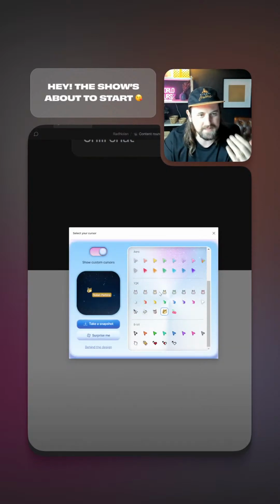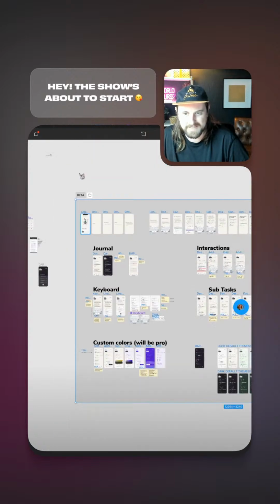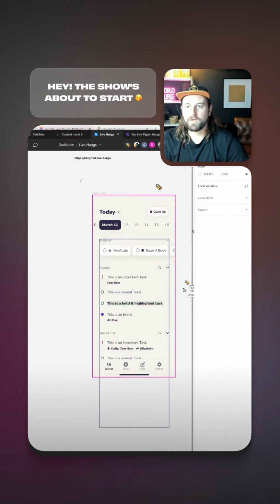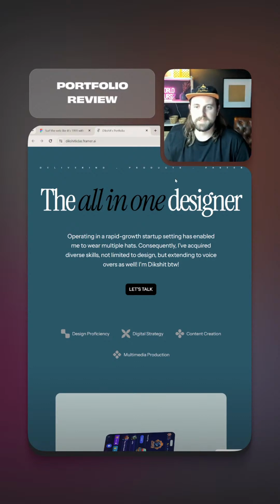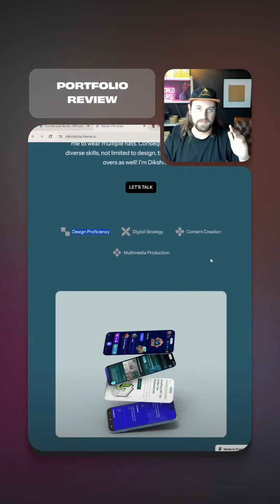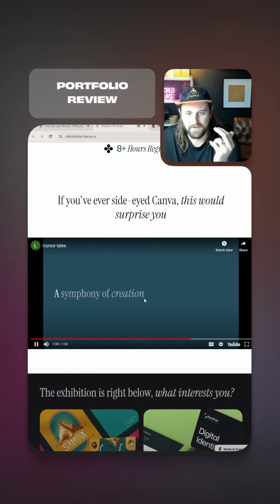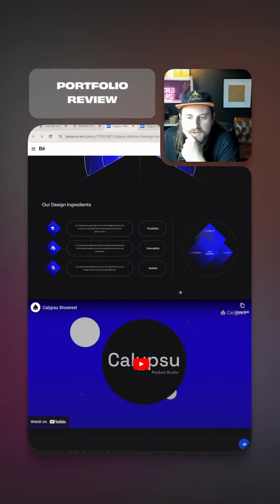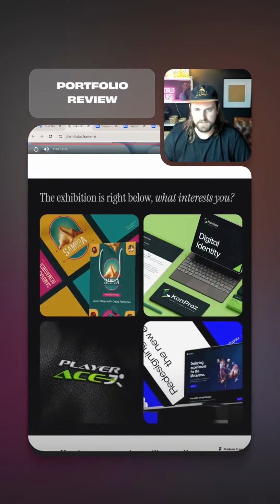Rad Design Show | April 4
Talking Figma April Fools Cursor. Doing a live Figma Design tutorial talking about variables! Then doing a portfolio review!